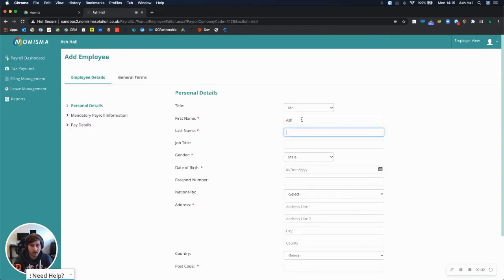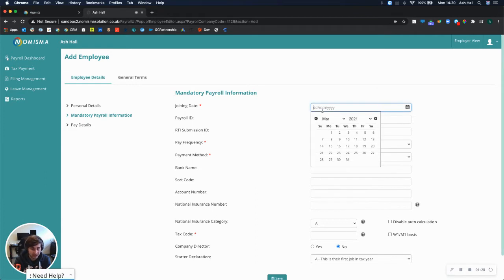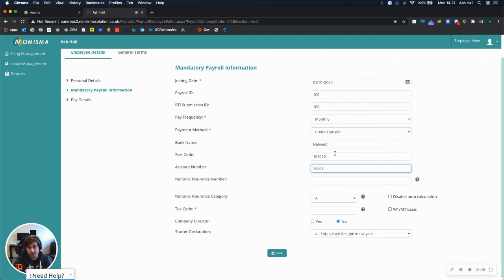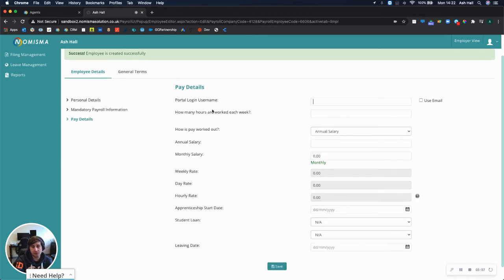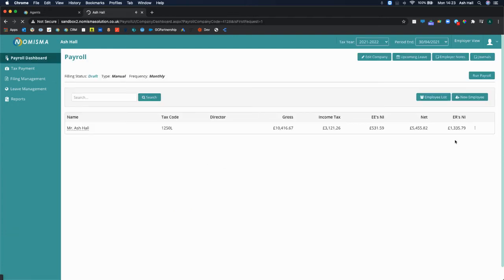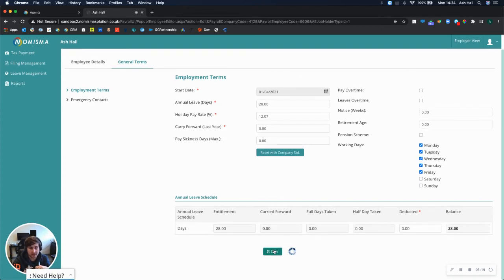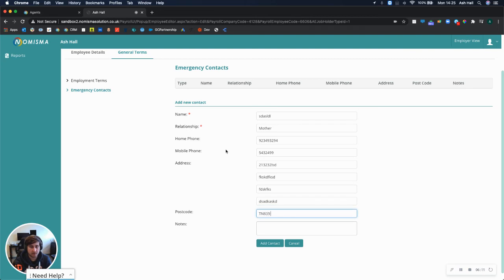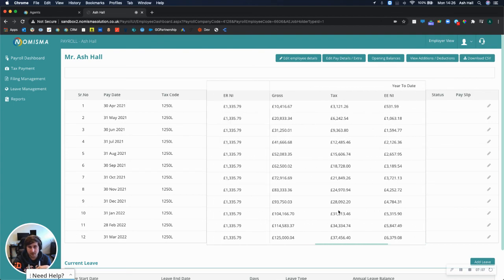How to add employees to payrolls within Nomisma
In this video, we'll show you how to add employees to payrolls within Nomisma.